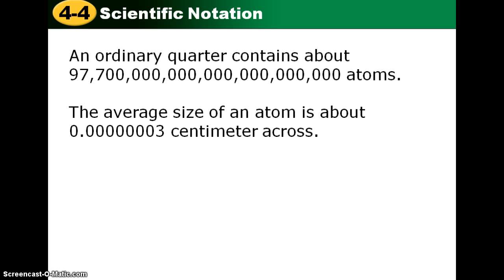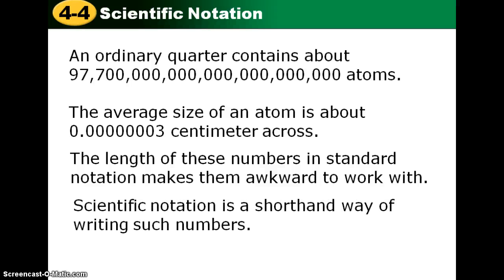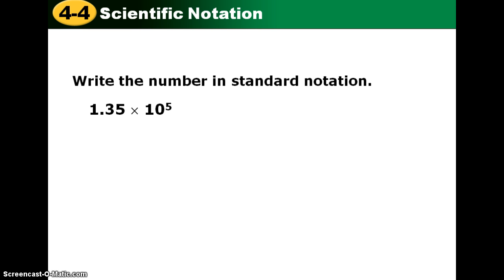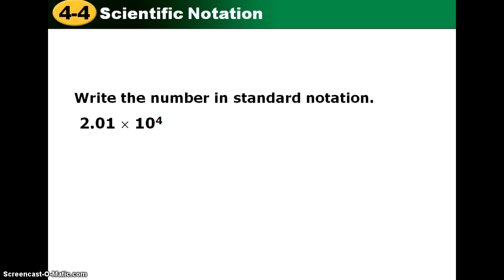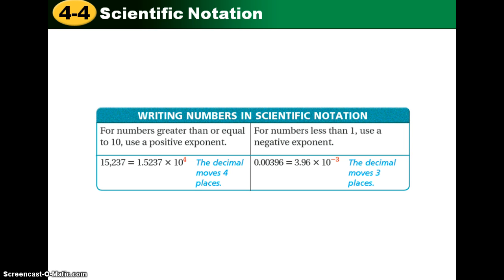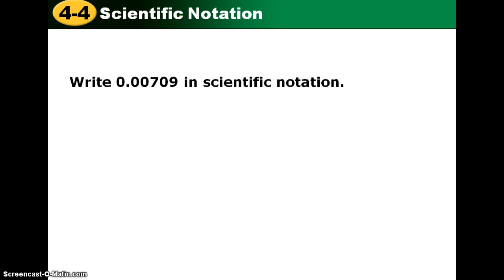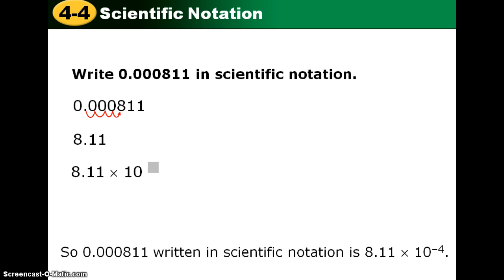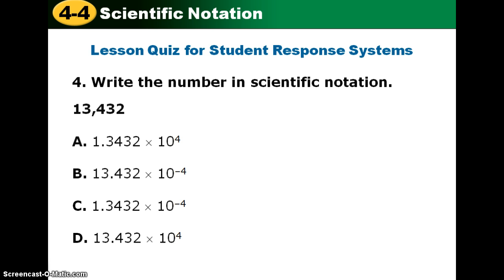4.4 Scientific Notation